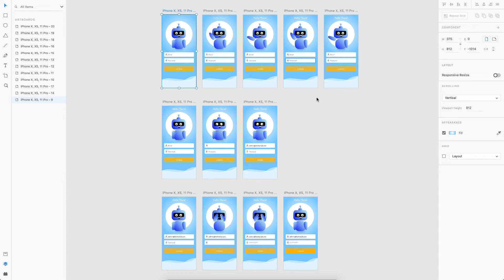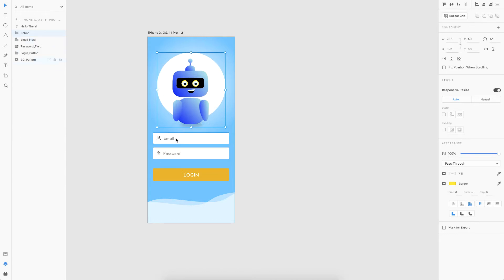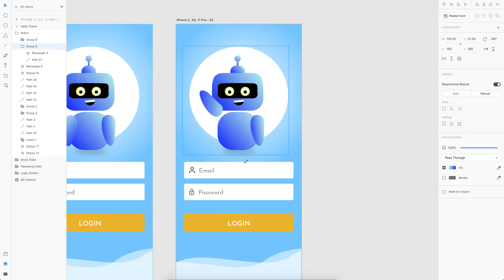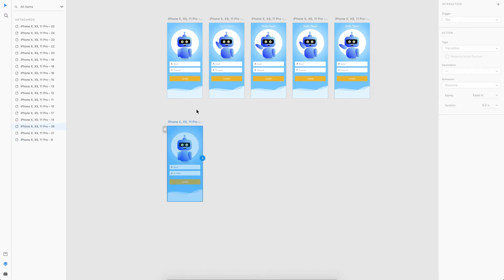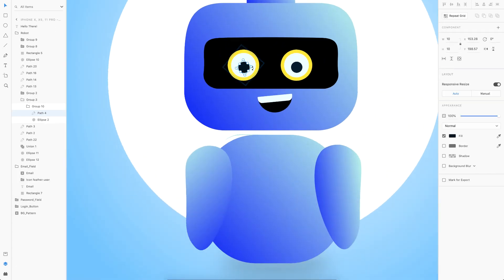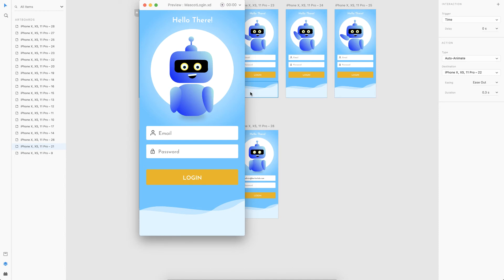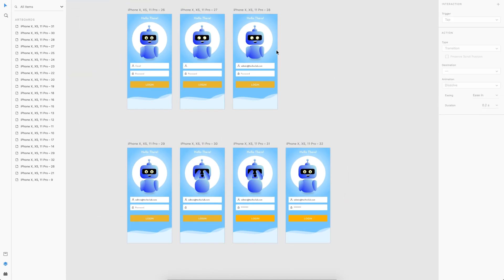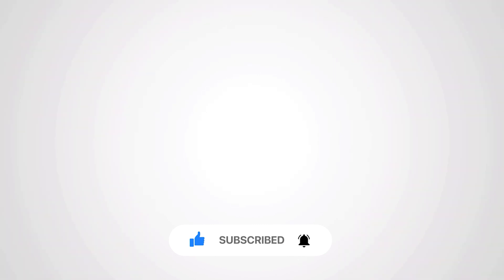Animated Mascot Login in Adobe XD using Auto Animate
A detailed tutorial on how to create an animated mascot for the login screen in Adobe XD using the Auto Animate feature. This animation is inspired by an old login animation trend. This will help you understand how to animate mascots or characters in illustrations.

⏱️Timestamps:
0:00 Intro
0:22 Demo
0:50 Getting Started
2:02 Hand Wave Animation
2:24 How to Change Anchor Point of Rotation
5:14 Email Typing Animation
9:04 Password Typing Animation
11:30 Final Output